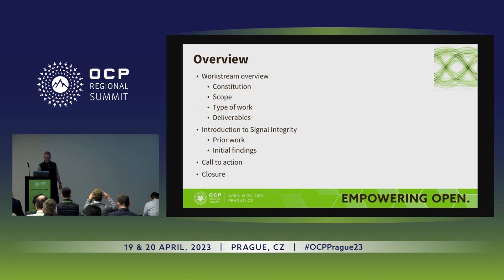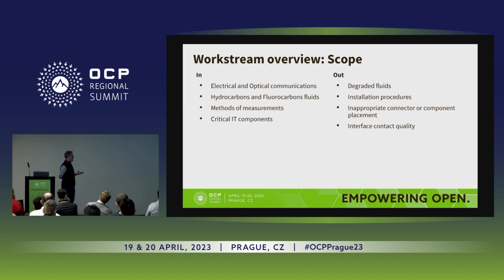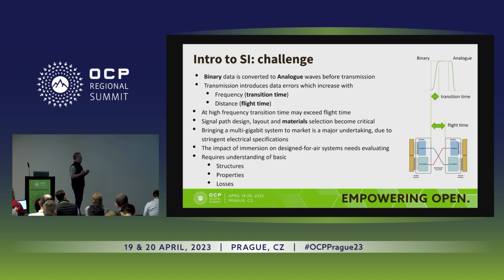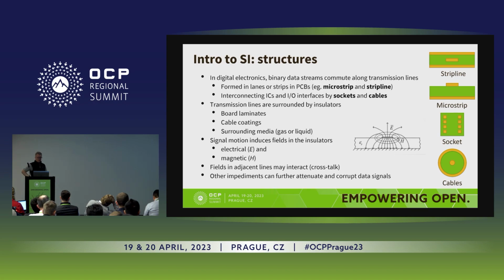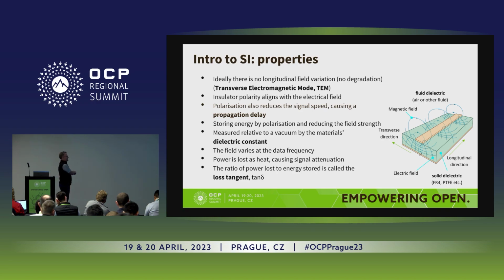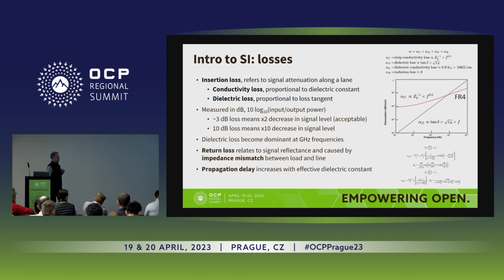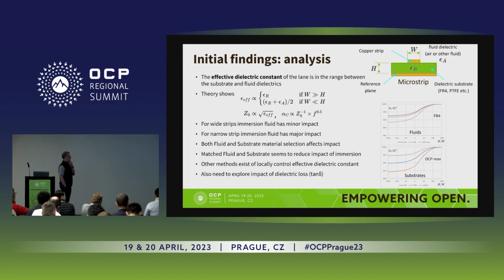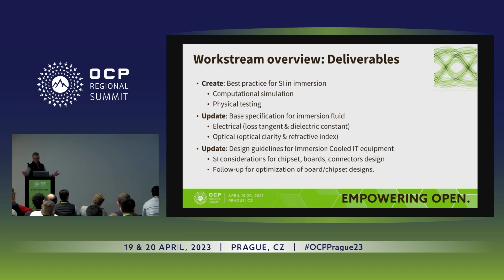Immersion-Signal Integrity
Rolf Brink (Promersion), Andy Young (Asperitas)